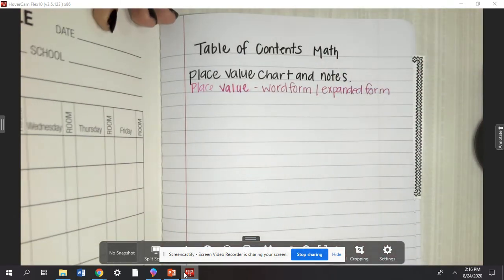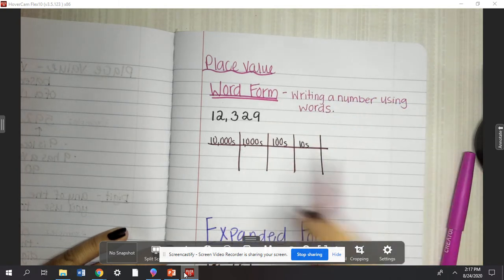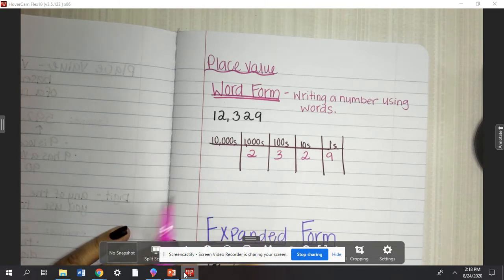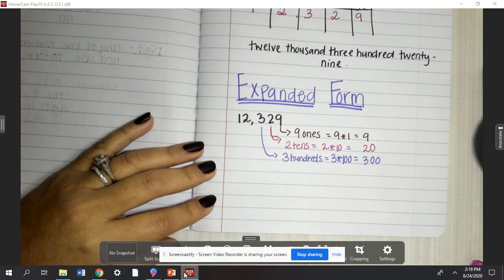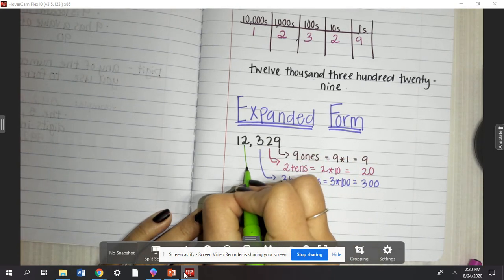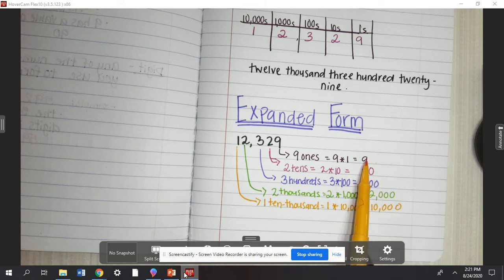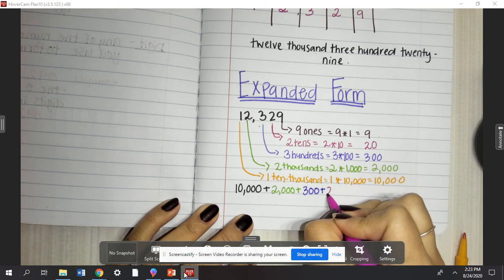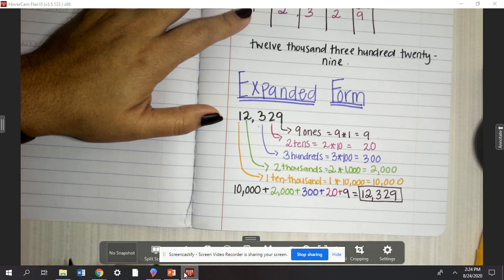Place Value word and expanded Form Sept 1